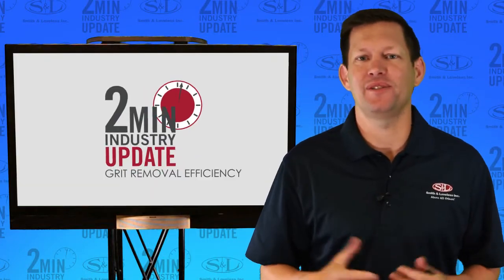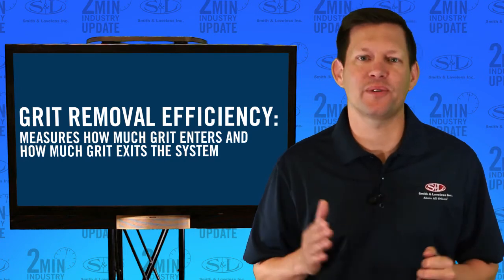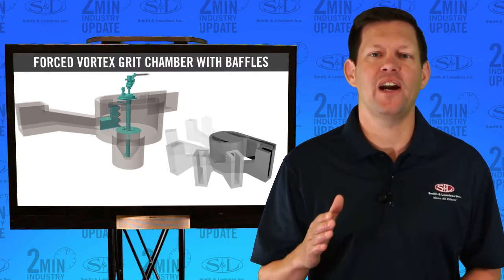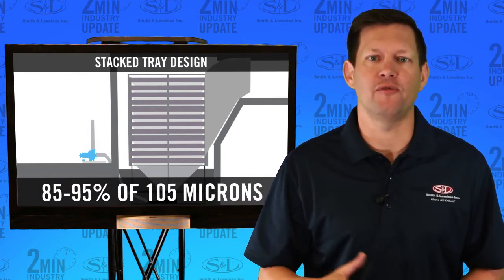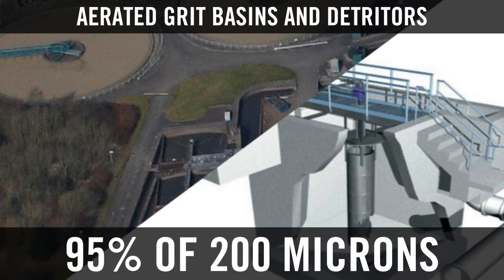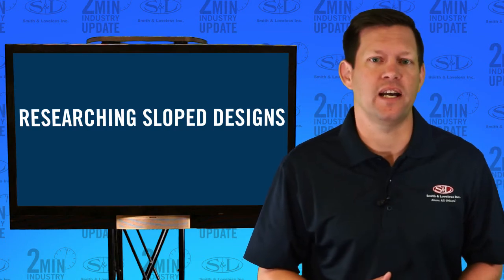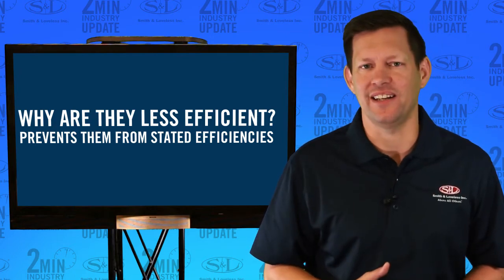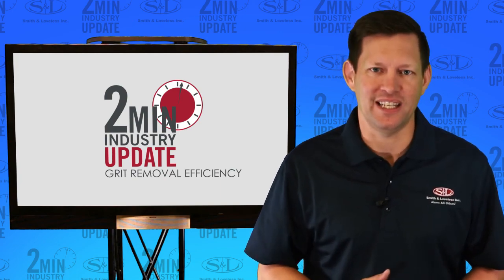Wastewater Grit Removal Efficiency - Who Does it Best?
What type of grit removal system has the highest grit removal efficiency?  Find out here!